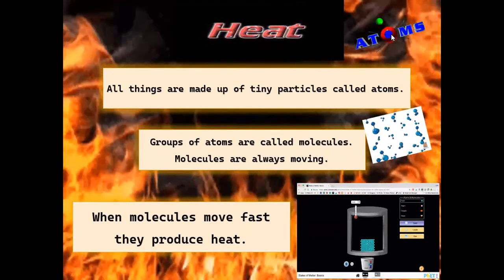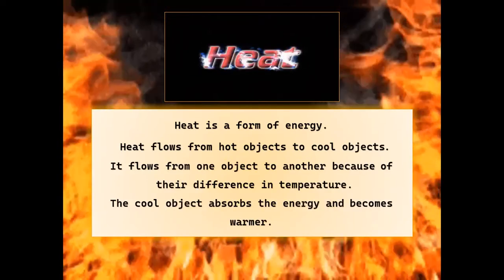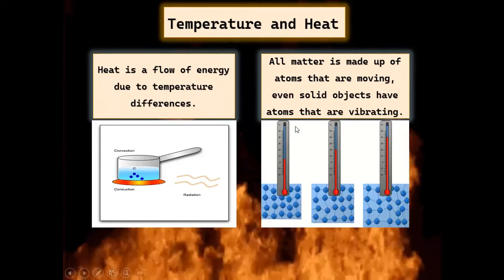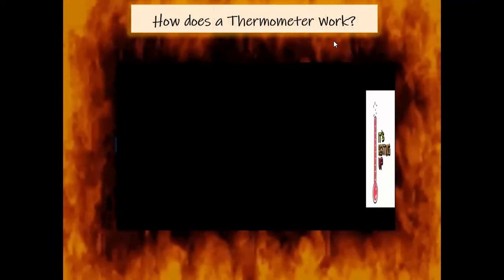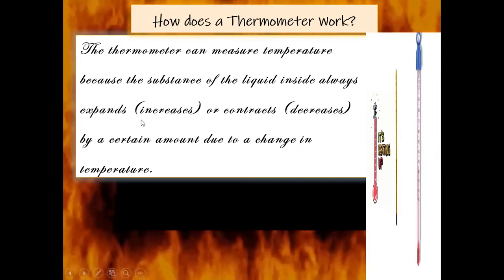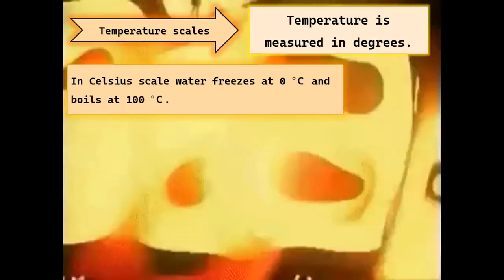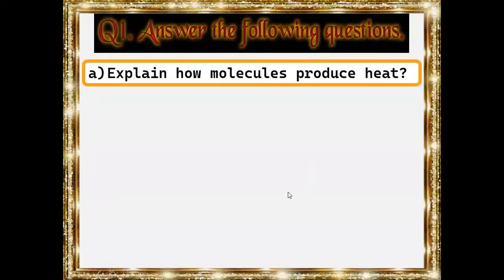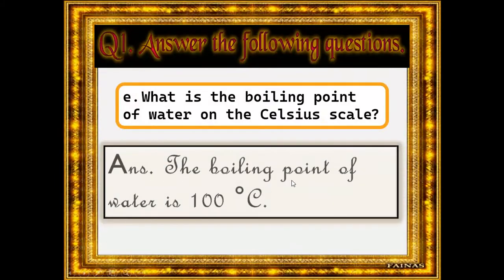Grade: 4 - Science (Unit # 10: Heat - Part: 1)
Unit # 10: Heat - Part: 1